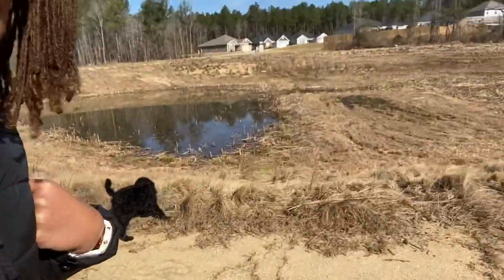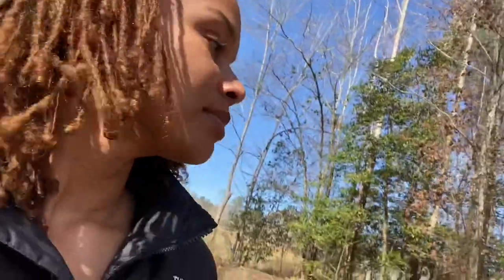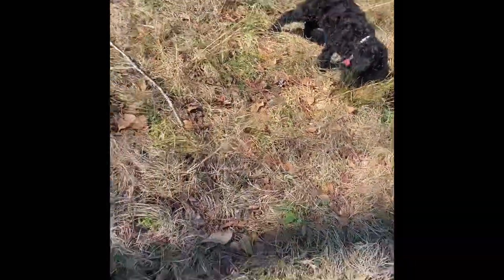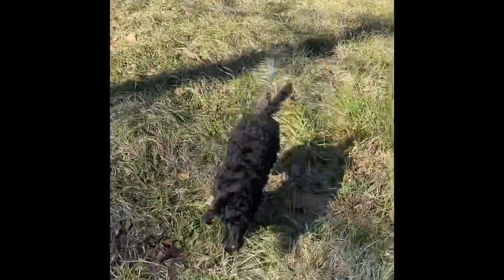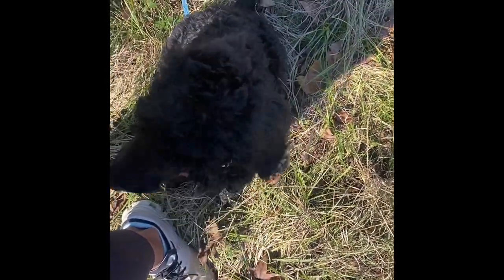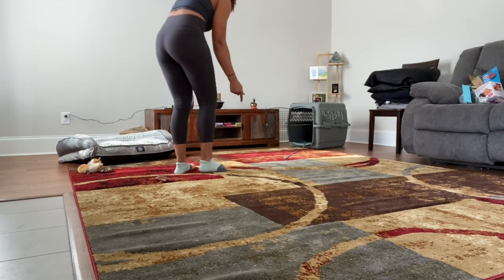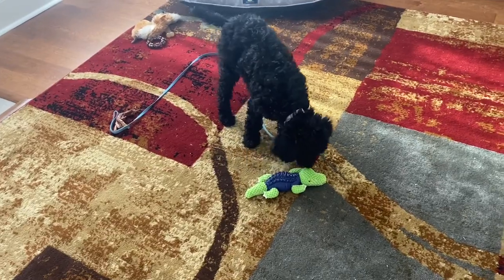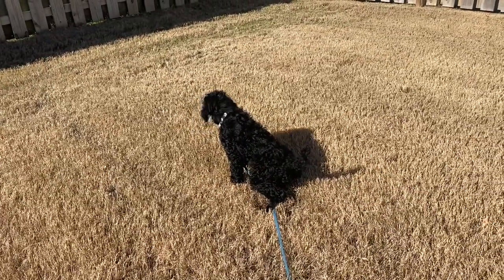Training My Standard Poodle Episode 2: Adventure Walks and SIT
In this video we go on a few walks with the 11 week old black standard poodle Abby.  We talk about laying the ground work for training over the last week. Practice an informal recall and teach the Sit command.